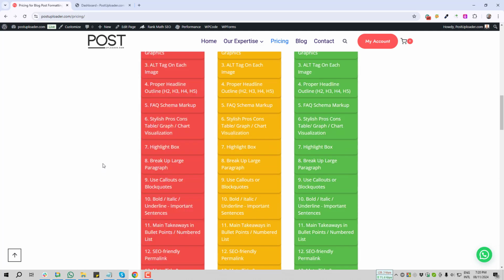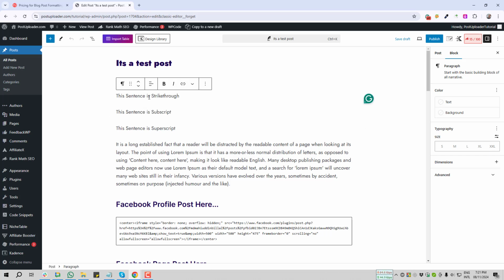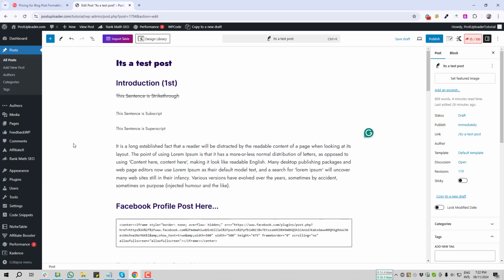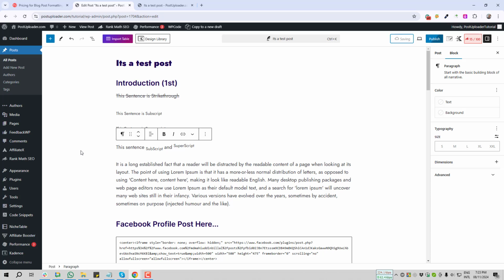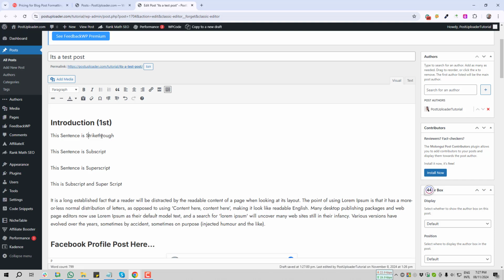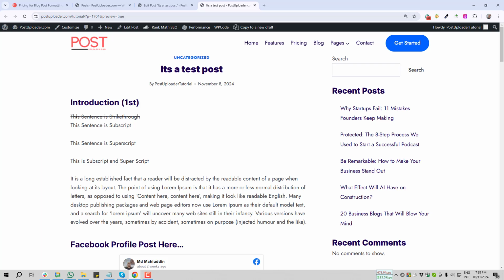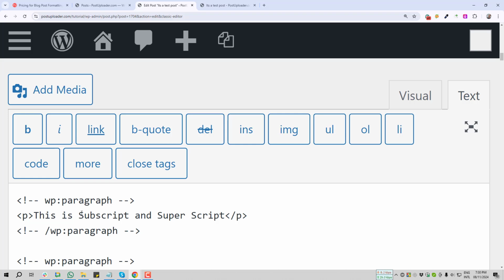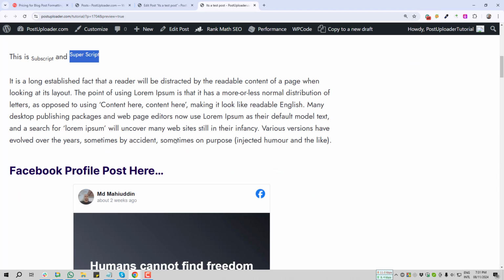How to Add Strikethrough, Subscript, and Superscript Text in WordPress (Gutenberg & Classic Editor)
Learn how to add strikethrough, subscript, and superscript text in WordPress with this step-by-step tutorial, covering both the Gutenberg editor and the Classic Editor!

Whether you're customizing your blog posts, creating unique formatting for emphasis, or improving the readability of your content, this guide will show you exactly how to apply these essential formatting techniques in WordPress.

In this video, we’ll walk you through each method, including simple ways to add strikethrough text to highlight edits or changes, and how to insert subscript and superscript text for footnotes, scientific notations, or formulas.

We’ll demonstrate each technique in the Gutenberg block editor and provide tips for those using the Classic Editor.

This video is perfect for WordPress beginners as well as seasoned users looking to enhance their content formatting skills!

📌 Topics Covered:

➤ Adding strikethrough text in WordPress Gutenberg and Classic Editor

➤ Using subscript and superscript text in WordPress

➤ Essential tips for effective text formatting

➤ Best practices for content clarity and readability

Don’t forget to share this tutorial with others who want to improve their WordPress formatting skills!